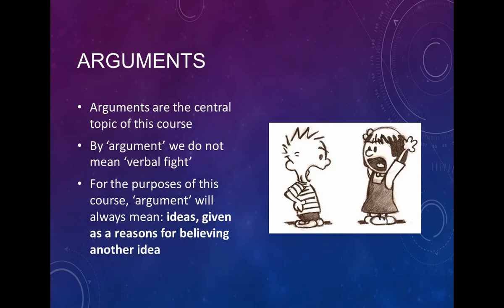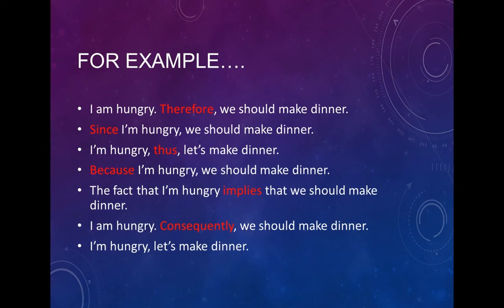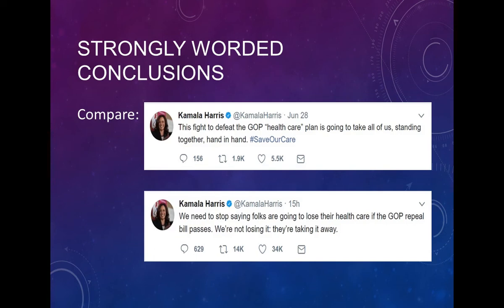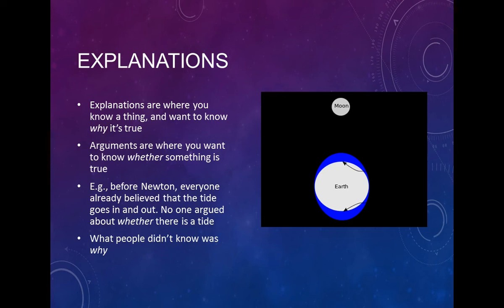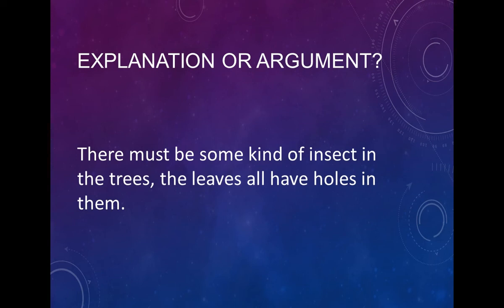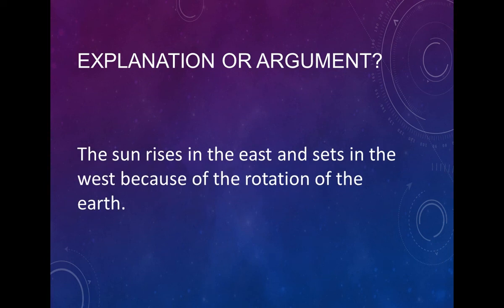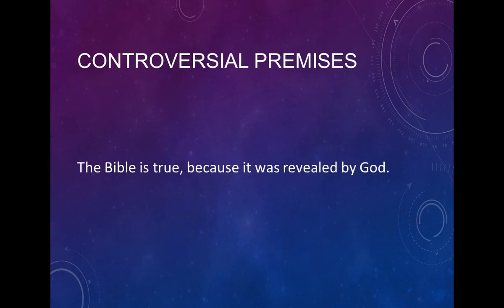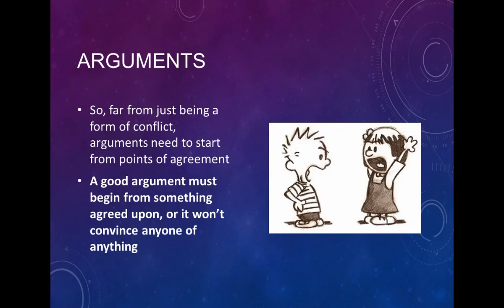PHL247 Lecture 3 - September 12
PHL247 Critical Reasoning, Argument Basics. Lecture originally delivered on September 12, 2017, at the University of Toronto